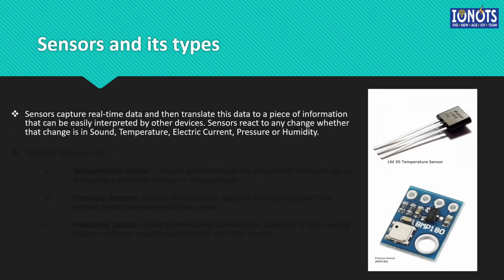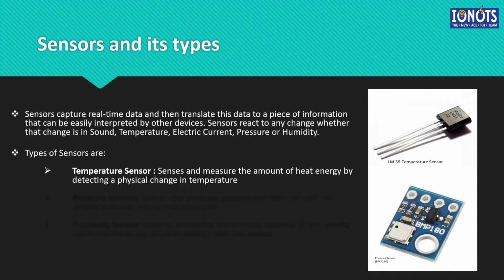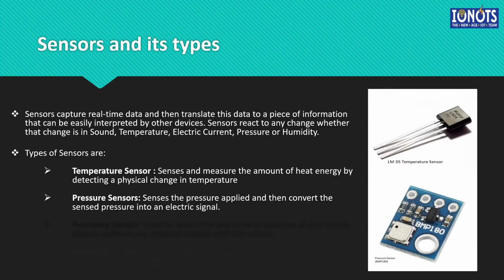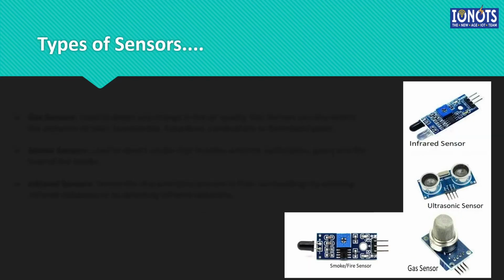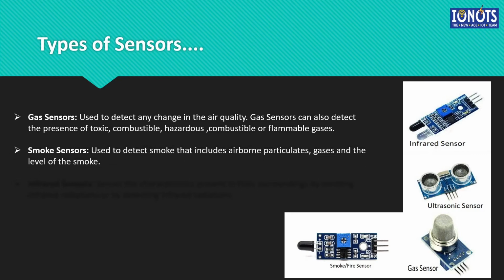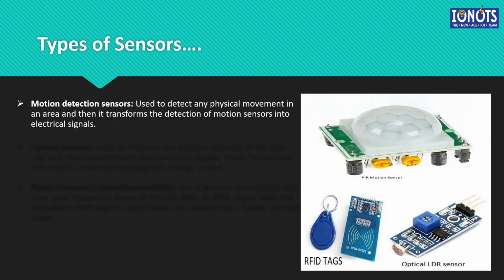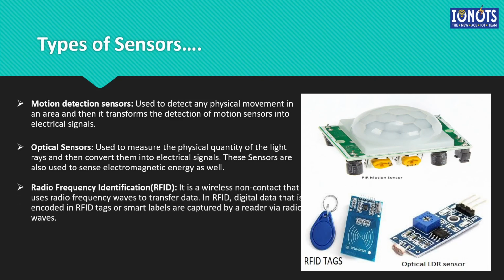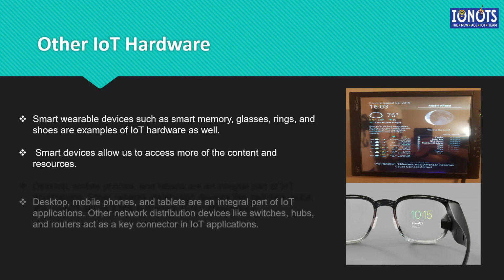Lecture 2.5 : Sensors and it's Types (Module 2 : Basic Hardware Components)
This video covers the description of Sensors and types of Sensors.

Course : A Beginner's Masterclass To Internet Of Things (IoT)
Module 2 : Basic Hardware Components
Lecture 2.5 : Sensors and it's Types